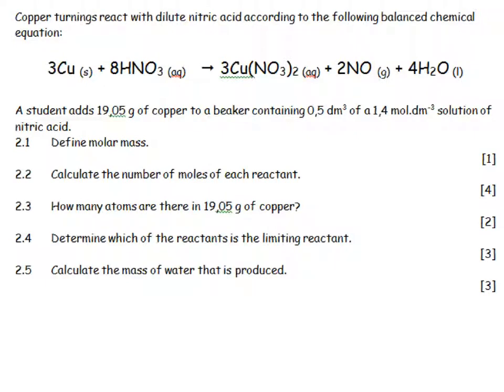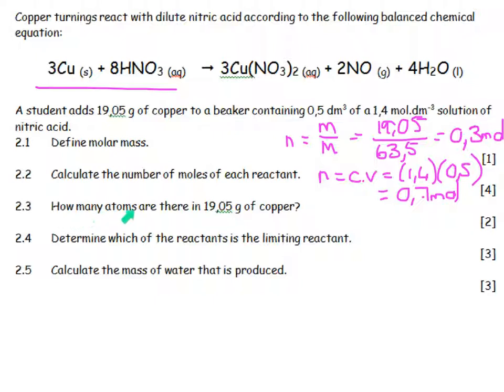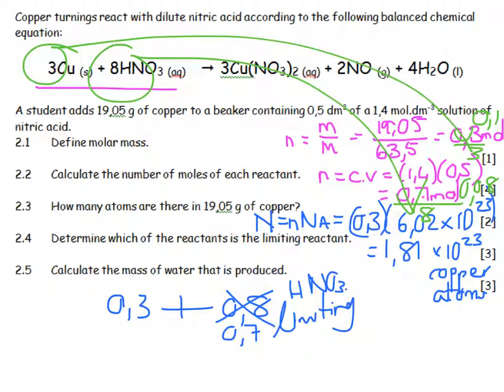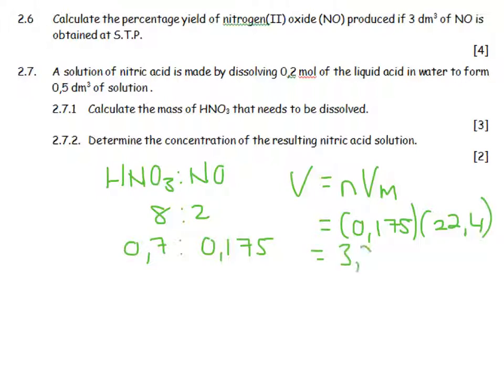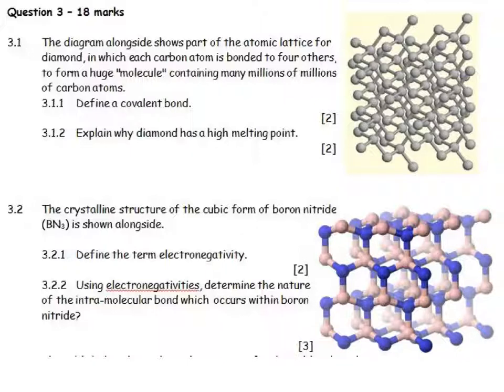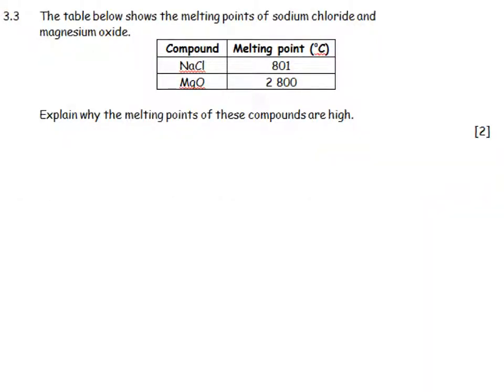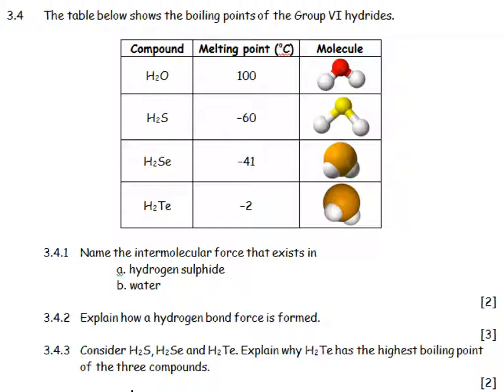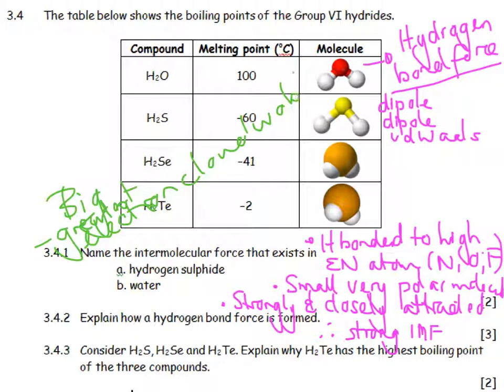Chemistry 2 3